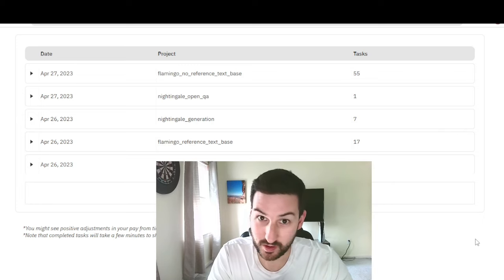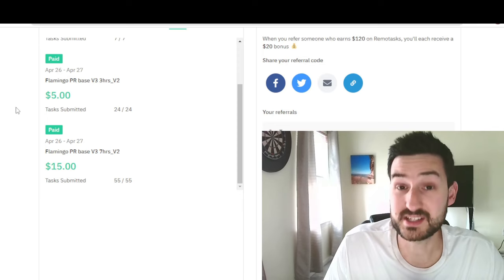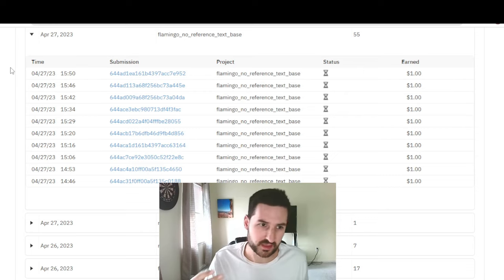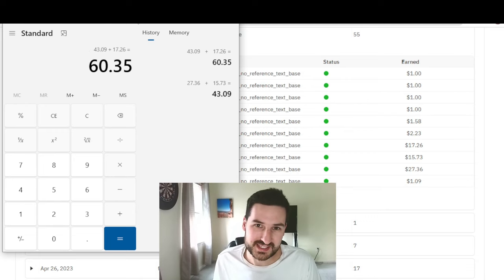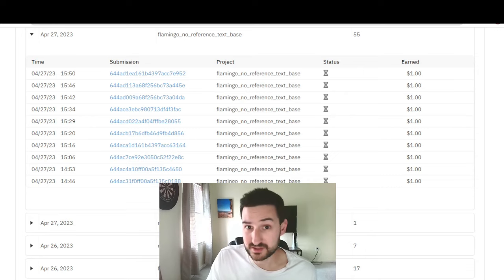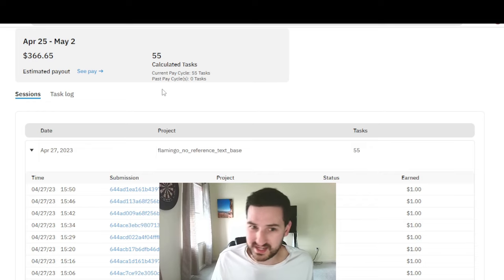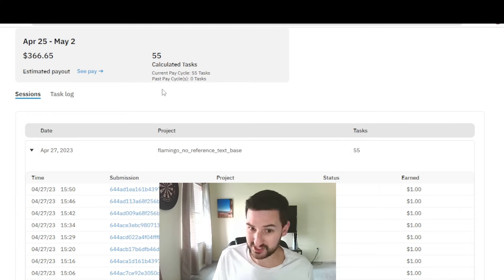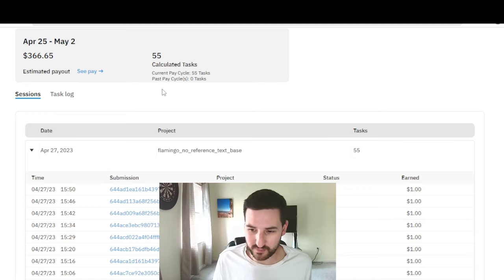I Worked on Remotasks for 5 Hours Straight! How Much Did I Make?!?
Hope you enjoy the video on Remotasks. Let me know if you have any commentary! Here is my Official Review Video on Remotasks:

Microphone I use
Webcam I use